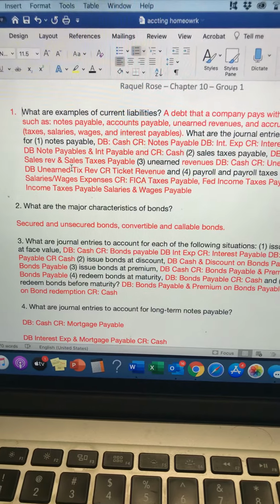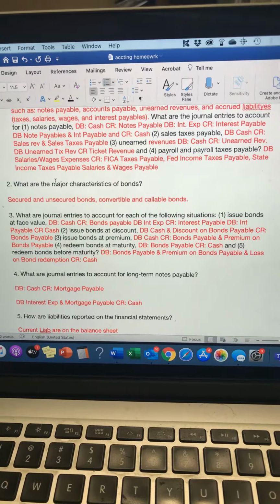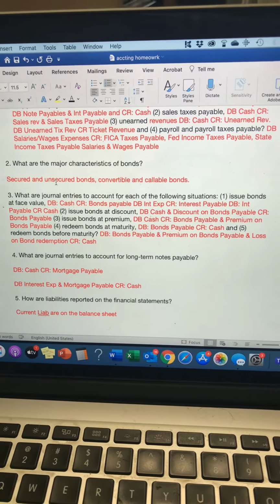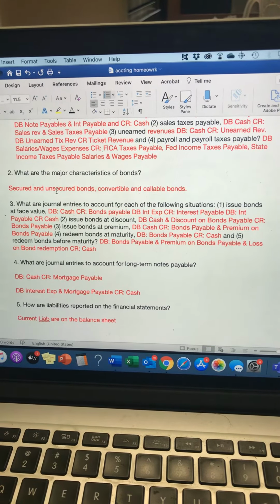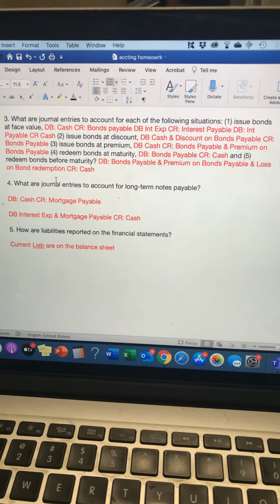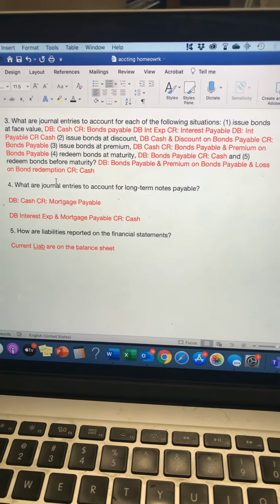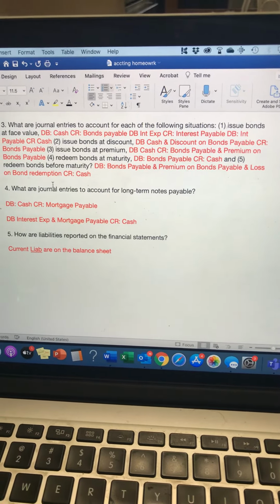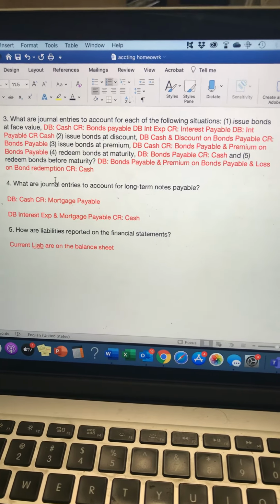Bus 780 chpt 10 Raquel Rose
Raquel Rose - bus 780 - chapter 10